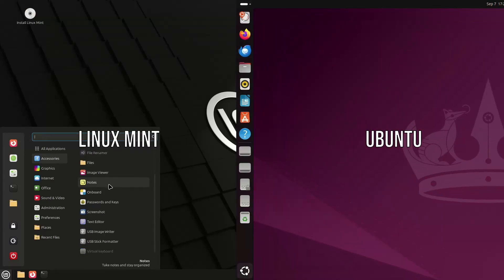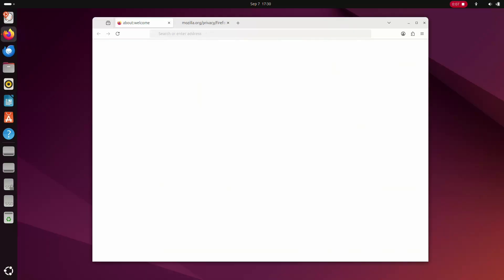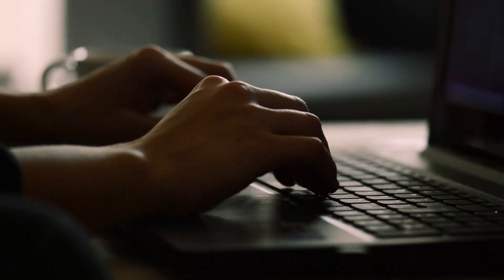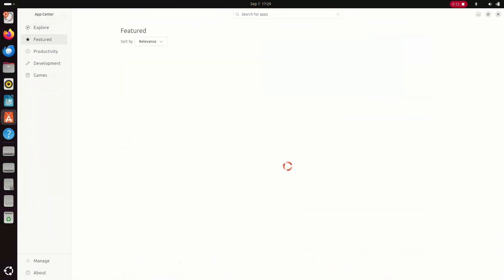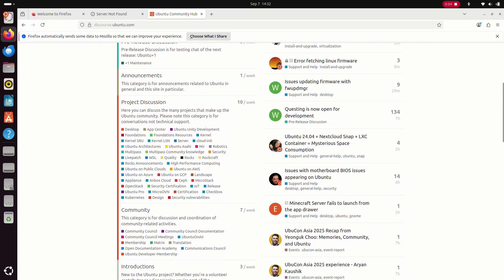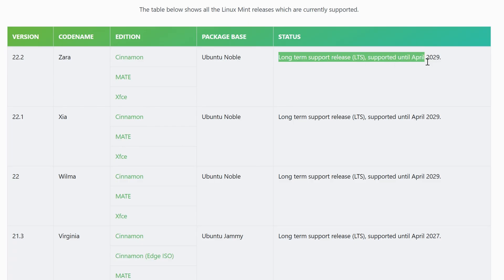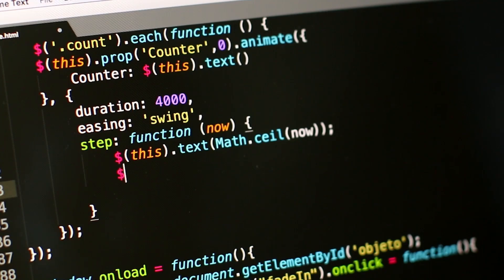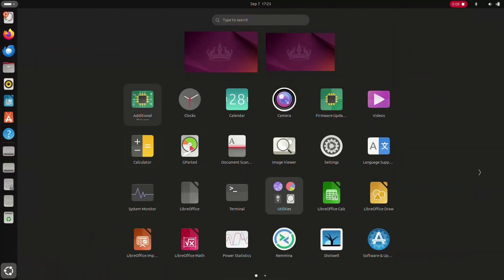Ubuntu vs Mint: I TRIED BOTH & THIS WON!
In this video, we dig deep into Linux Mint vs Ubuntu — two of the most popular desktop Linux distros. Whether you’re new to Linux, coming from Windows, or just curious, by the end you’ll know which one suits your vibe.

We compare:
  • Desktop experience
  • Performance and Speed
  • Software
  • Community support
     . Stability & Updates

🔧 Useful links & timestamps
00:00 — Intro
00:20 --- User Experince
00:42 — Peformance
01:06 — Software
01:31 — Community Support
01:55 — Stability

Drop a comment if you’ve tried both — tell me what you prefer and why. Let’s build a Linux-vibe coding community together. 💻